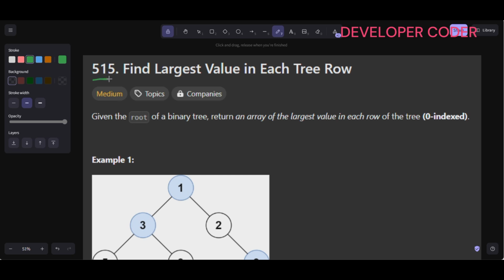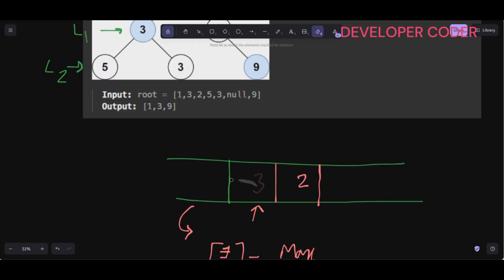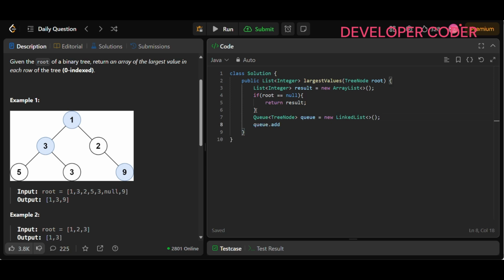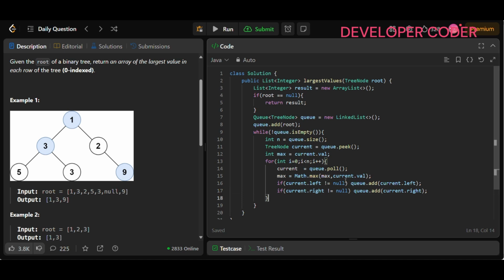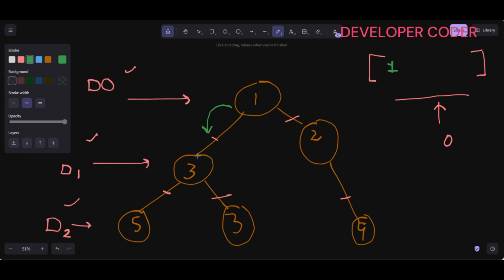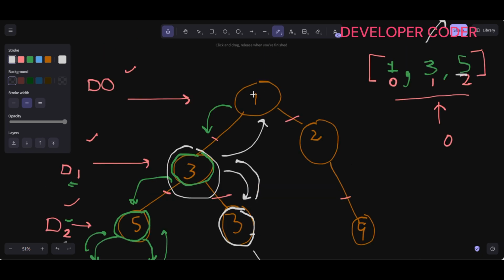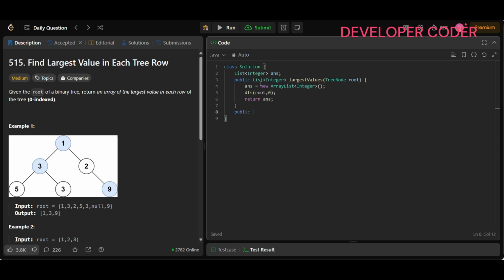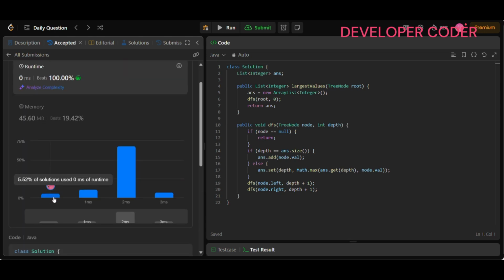Find Largest Value in Each Tree Row | Leetcode 515 | BFS | DFS | Java Code | Developer Coder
Welcome to Developer Coder! In this video, we dive into the Leetcode Problem 515: Find Largest Value in Each Tree Row. This problem involves traversing a binary tree and finding the largest value at each level using BFS (Breadth-First Search) and DFS (Depth-First Search) approaches.

Whether you're preparing for coding interviews at top tech companies or strengthening your Java skills, this video will help you understand the concepts, implement the code, and ace this problem.

👉 What you’ll learn:

Efficient binary tree traversal techniques.
Implementing BFS and DFS in Java.
How to solve tree-based problems systematically.

Find Largest Value in Each Tree Row Leetcode
Leetcode problem 515 solutions
Binary tree maximum value per row
DFS for finding max value in tree rows
BFS Java code for binary tree traversal
Java BFS and DFS tree solution
How to solve Find Largest Value in Each Tree Row
Java coding for tree traversal problems
BFS versus DFS for binary trees
Find maximum in tree levels Leetcode
Java code for binary tree problems
Binary tree level-wise max value
Breadth-first search explained
Depth-first search explained
Binary tree level traversal Java
Solve tree traversal problems in Java
Interview question on binary tree traversal
Tree traversal techniques Java BFS DFS
Leetcode Java binary tree questions
Find largest node at each level
Tree level-wise maximum values
Top coding interview tree problems
Binary tree problem-solving tutorial
Java code for tree node values
Binary tree traversal for interviews
Tree traversal BFS versus DFS Java
Java tree level-wise values code
How to implement BFS in Java
How to implement DFS in Java
Binary tree level-wise max algorithm
Find largest node value in a tree
Binary tree problem BFS DFS
Java tree coding problem
Find Largest Value in Each Tree Row code
Tree traversal for beginners
Java tutorials for binary tree traversal
Tree problems in coding interviews
Binary tree BFS Java tutorial
Binary tree DFS Java tutorial
BFS DFS code walkthrough Java
Binary tree traversal step by step
Java solutions for binary tree problems
Level order traversal maximum value
Tree traversal interview preparation
Binary tree coding interview tips
Leetcode binary tree problems Java
Binary tree algorithms BFS DFS
Java coding tree-related problems
Tree level-wise max Leetcode 515
Tree traversal BFS DFS explained
Find max at each tree level
Coding binary tree level traversal
Binary tree traversal strategies Java
Breadth-first versus depth-first Java
Find max in tree row by row
BFS depth-first comparison
Tree coding Leetcode Java
Binary tree nodes level-wise
Find largest node level by level
Binary tree traversal guide
Binary tree largest level nodes
Tree row maximum Leetcode solution
Leetcode 515 tree BFS DFS
How to solve Leetcode 515
Binary tree BFS DFS comparison
Tree node traversal techniques
Binary tree traversal coding interview
Leetcode Java tree BFS
Java binary tree BFS tutorial
Tree traversal problem explanation
Binary tree maximum value solution
Tree traversal Leetcode BFS
Tree traversal Leetcode DFS
Binary tree coding explanation Java
Tree level traversal coding Java
Solve tree row max problem
Binary tree BFS implementation
Binary tree DFS implementation
Tree traversal BFS DFS tutorial
Coding tree levels max values
Binary tree Java BFS DFS
Tree traversal Leetcode interview prep
How to code binary tree levels
Binary tree traversal coding demo
Binary tree traversal BFS DFS guide
Tree traversal solution walkthrough
Java tree traversal explanation